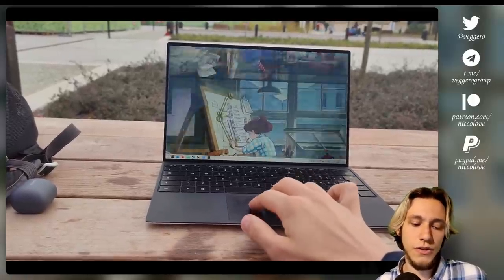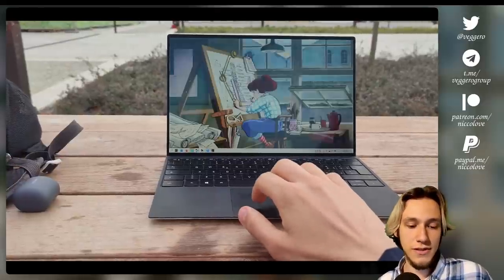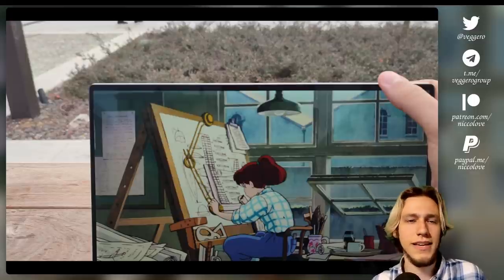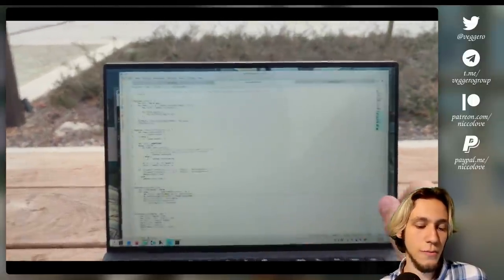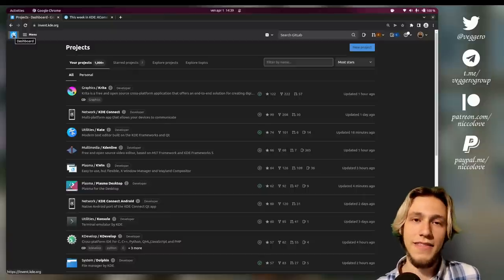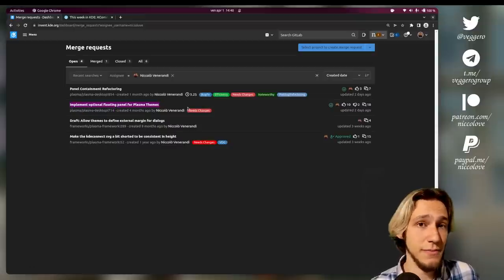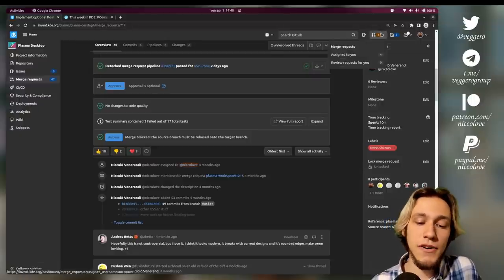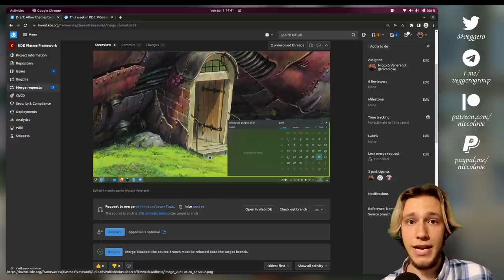KDE 1:1 GESTURES and FLOATING PANEL, implemented NOW!